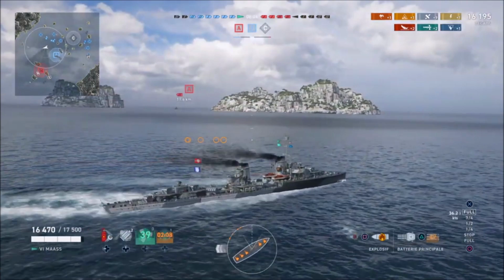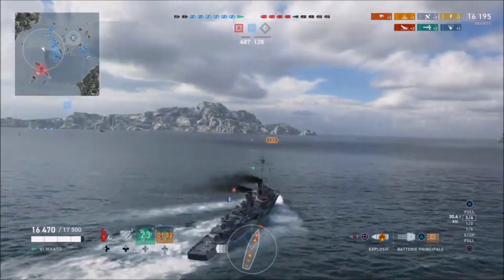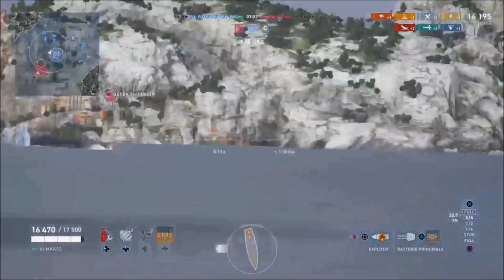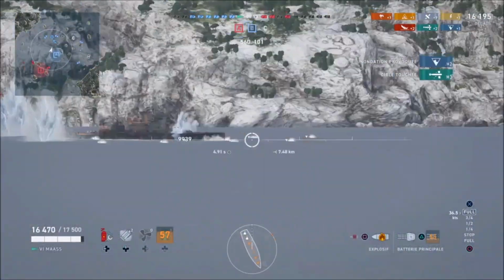I Maass Kill You! Featuring: tigre070chanceux (World Of Warships Legends Xbox)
I am a XBox One World of Warships Legends YouTuber.

I will be uploading videos Monday thru Friday at 11pm eastern. These videos are rated E for everyone as there is zero swearing in them.

I will be streaming Monday thru Friday 7-9pm eastern.  These live streams are not for children as they contain considerable swearing.

YouTube World Of Warships Legends Peeps